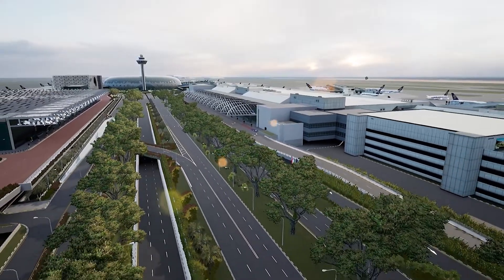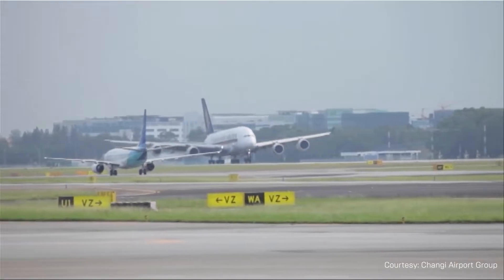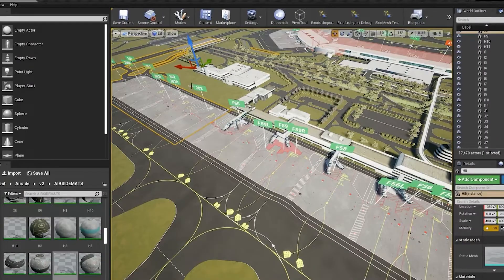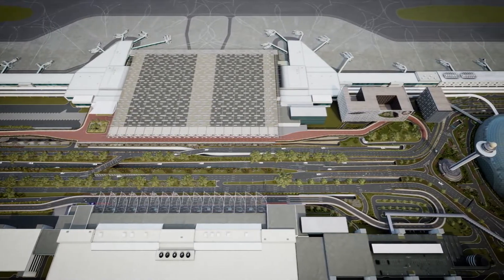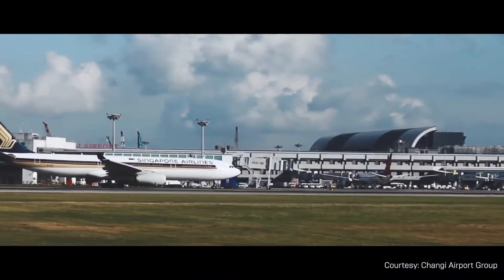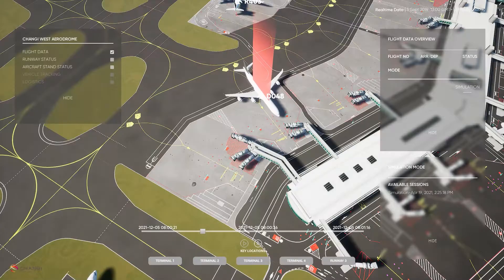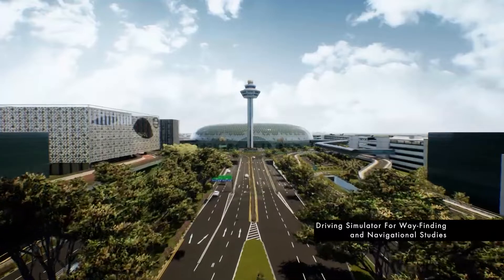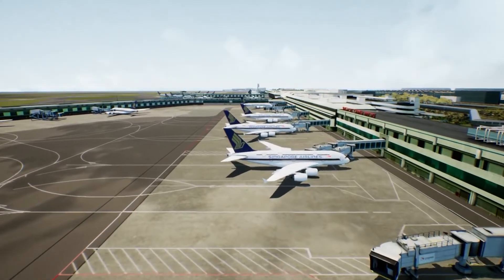Changi Airport 디지털 트윈을 제작한 Vouse | 빌드: 건축 2021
Vouse가 언리얼 엔진을 기반으로 하는 싱가포르 Changi Airport의 디지털 트윈을 선보입니다.언리얼 엔진으로 건축 디지털 트윈을 제작하는 자세한 내용은 에서 확인하실 수 있습니다.

Vouse는 싱가포르에 위치한 디자인 에이전시이며 시각 건축가, 프로그래머, 게임 디자이너로 구성되어 있습니다. 게임 엔진을 다양한 프로젝트의 건설 및 건축 환경에 사용합니다. 주거, 상업 시설부터 문화유산까지 그 범위는 다양하며 구상 단계부터 개발의 전 과정을 서비스합니다.

이 영상에서 Vouse가 언리얼 엔진을 사용하여 택시, 서비스 차량, 비행기 등 라이브 리얼타임 데이터를 통합한 싱가포르 Changi Airport의 디지털 트윈을 제작한 방법을 알아보세요.

빌드: 건축 2021에 대한 전체 영상은 아래 플레이리스트에서 확인해 주세요.